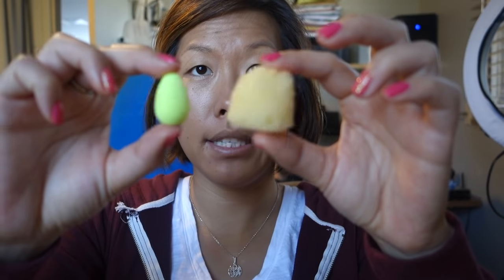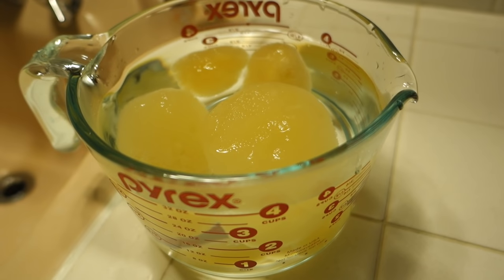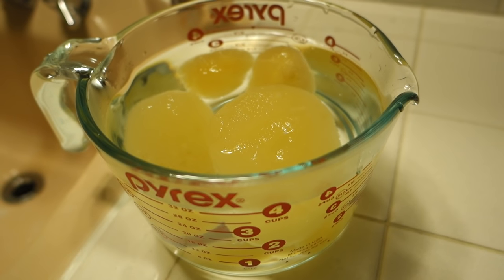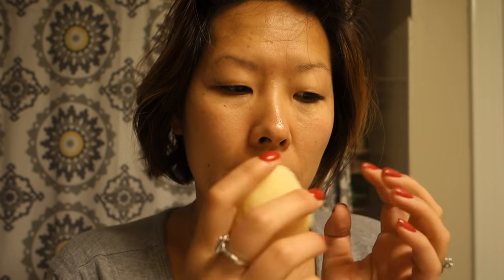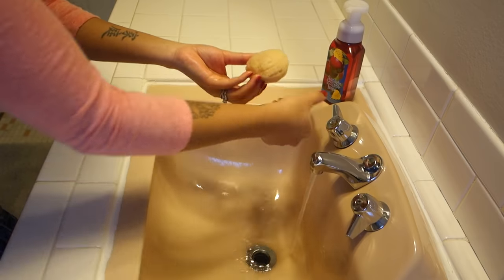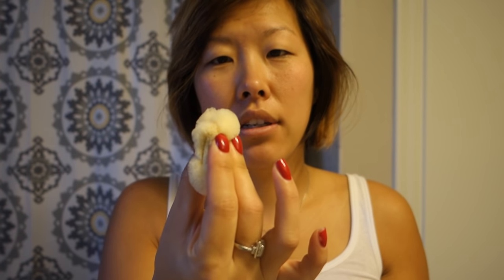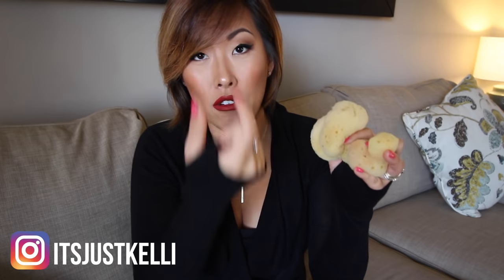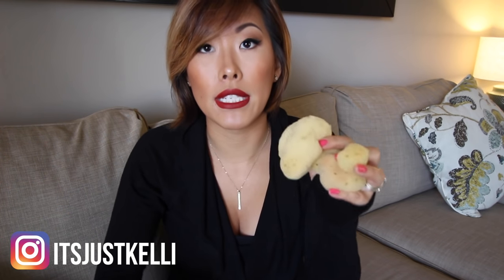I TRIED SEA SPONGE TAMPONS *WARNING REAL BLOOD* | ITSJUSTKELLI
Sea Sponges

*This video is NOT paid for. All products mentioned were provided for an honest and full review. I am NOT a medical professional and all concerns should be directed to your healthcare provider. I did not sleep overnight with the sponge, but opted to use reusable pads instead because I believe that the less time you have something foreign in your vagina, the healthier it will be :)*

⭐️ Shop My Favorites & Gear:
Exercise Watch I Own
Favorite Lashes
Vlogging Camera
Sit Down Camera
Our Vacuum
Kya’s Strollr
Stroller Glider Board
Clear Assorted Bags
Nail Polish Racks

All that means is that by clicking them and purchasing through them, you are helping me earn credits or money towards helping me, my family, and my channel!* *Some products mentioned may have been sent to me for free for my HONEST opinion and review and at times I may be compensated for it*

*All information, and video are the property of ItsJustKelli, and should not be used anywhere else before permission has been approved. All thoughts and comments are just that and ItsJustKelli will not be held liable for actions of others. If you need advice about a serious problem, please contact a health care provider.*